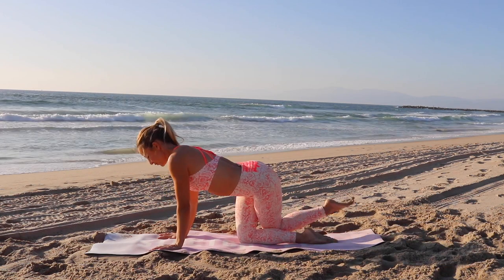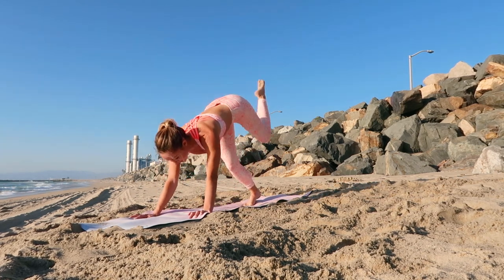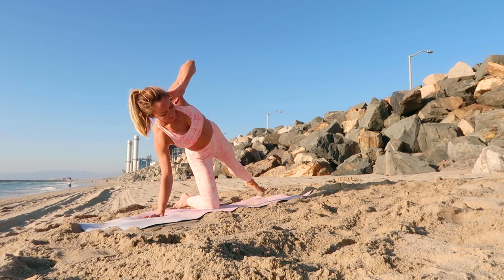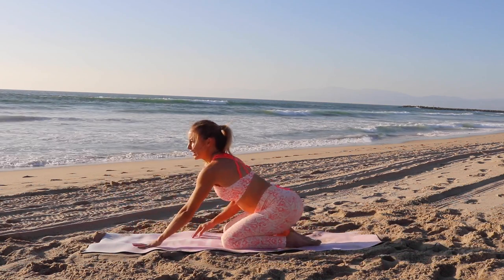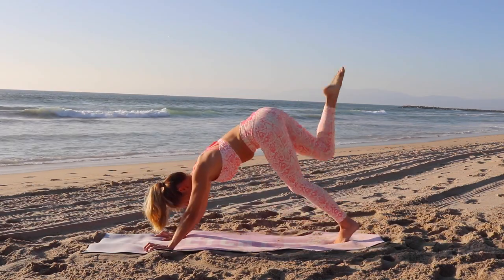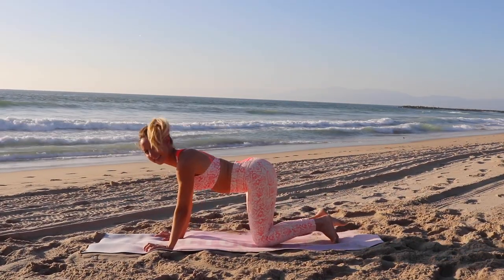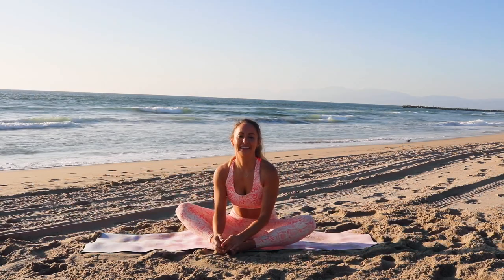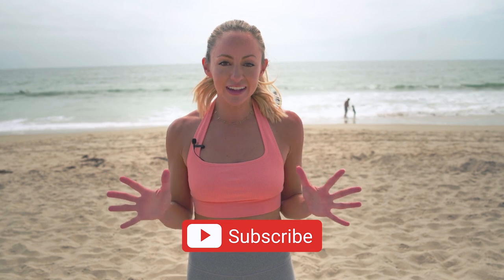10 Minute Butt Shaping Home Workout (No Equipment)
Hi Love!

Ready to sculpt, lift and shape & shape your cute booty in 10 minutes? No equipment needed. Add this quickie to a run, pair it with a core workout, or squeeze it in for an afternoon boost. You'll love how strong you feel after this one.

★ The #1 Daily Fitness & Yoga App - STRETCHY FIT App by Action Jacquelyn.

My outfit is from Fabletics! And when you join VIP today, you get your first 2 bottoms for only $24! Use my special link here to join

~BARRE TONING~